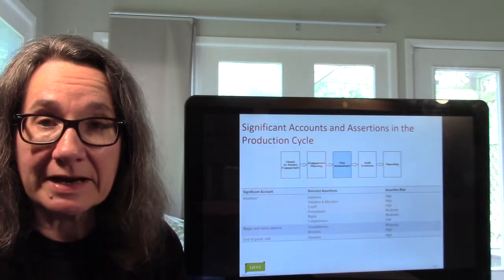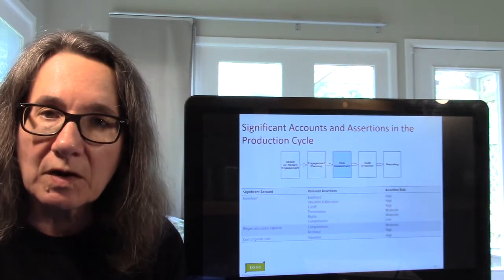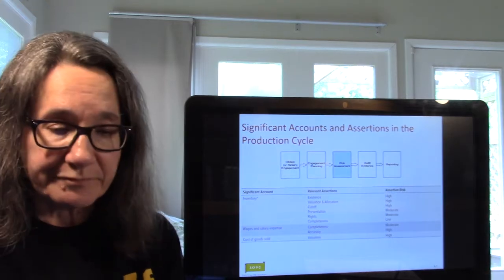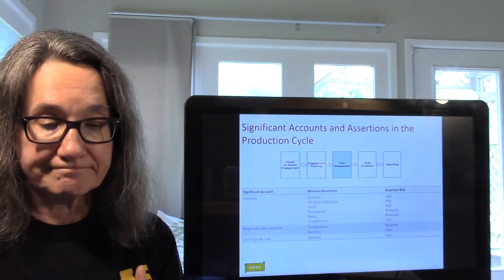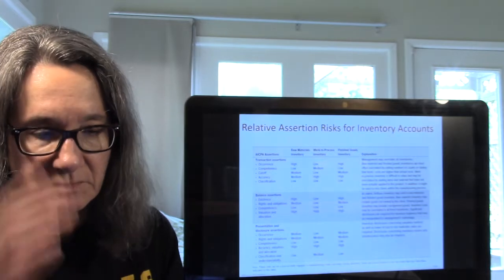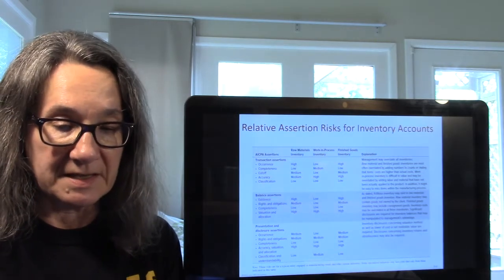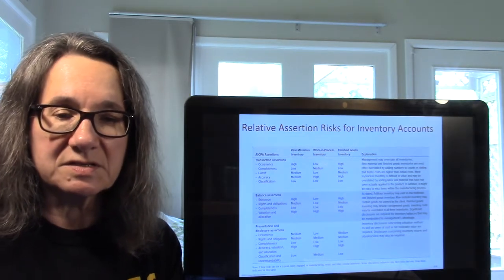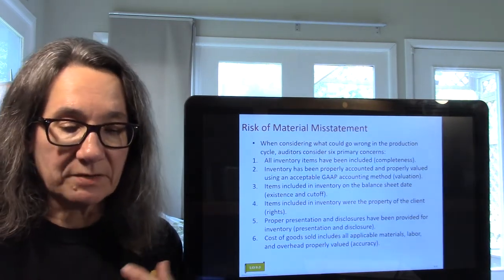Acct 4311 Ch 9 Video 2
Acct 4311 Ch 9 Video 2 - Inherent risk in the production cycle